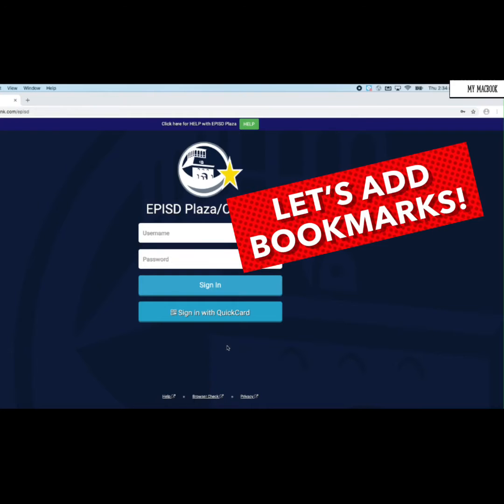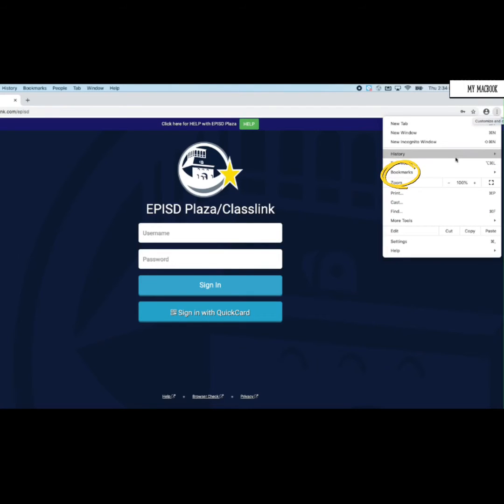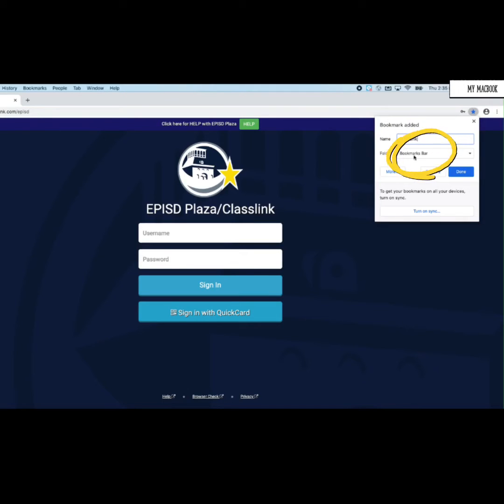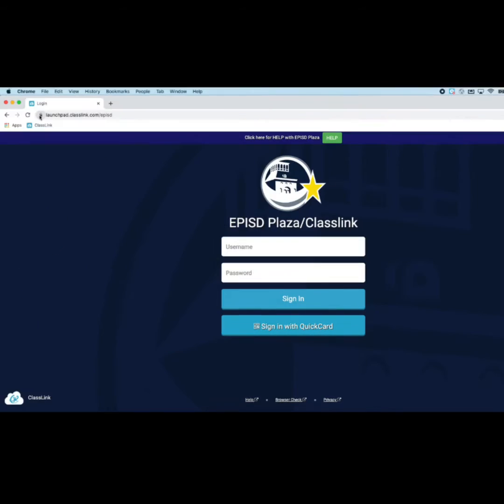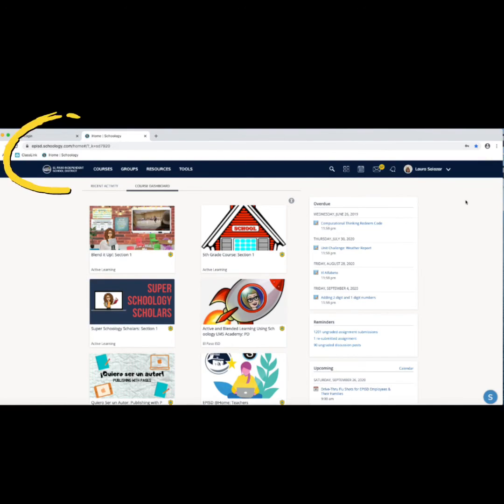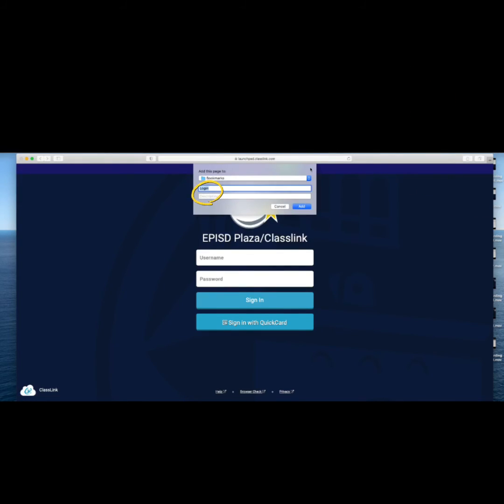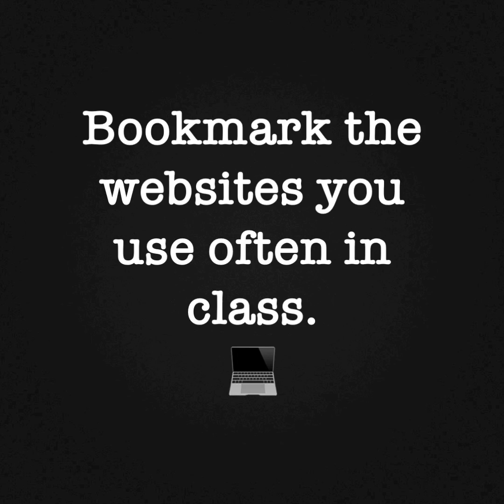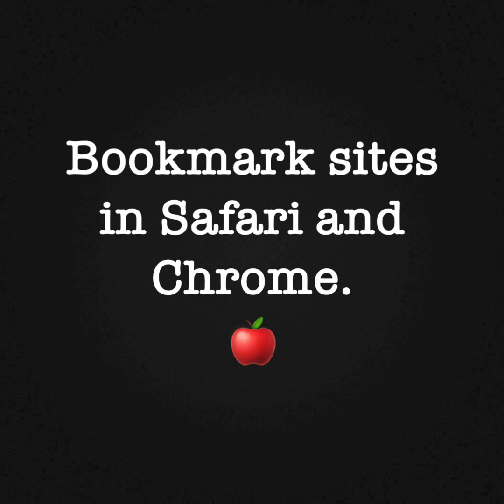Adding Bookmarks in Chrome and Safari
This video will show students how to add bookmarks in Chrome and Safari. Bookmarks provide an easy way to navigate quickly between websites.